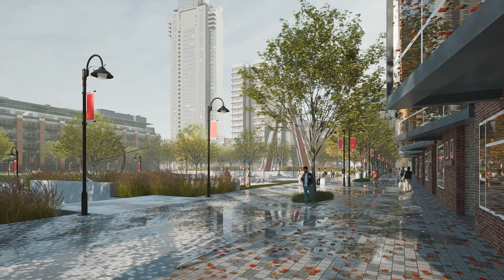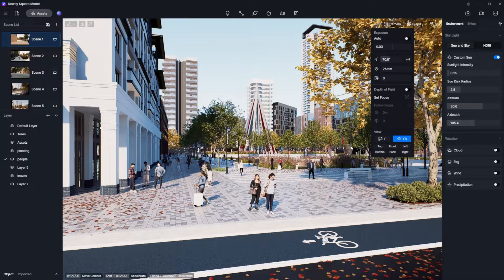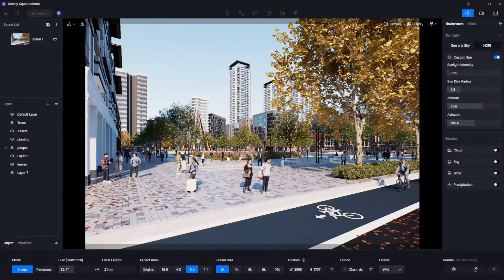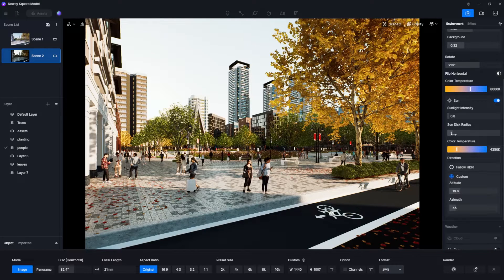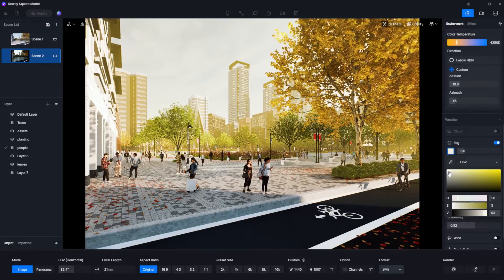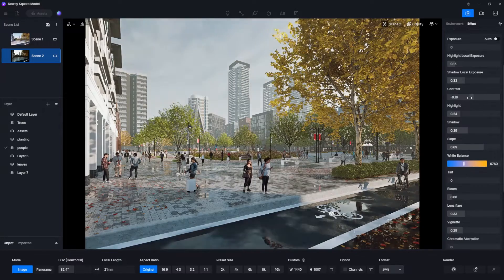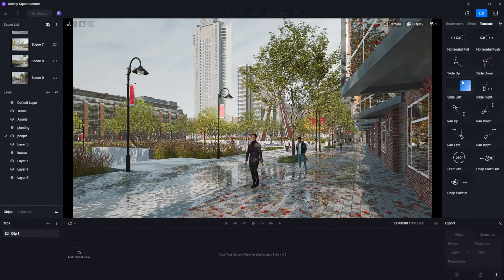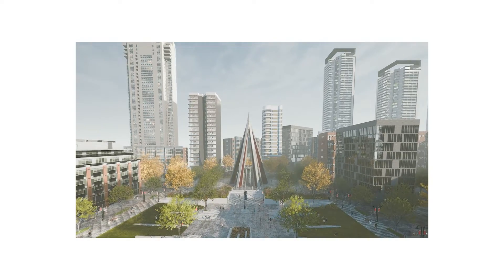How To Create Captivating Scenes For Your Architectural Renderings - Tutorial Using D5 Version 2.6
In this video we take an in depth look at how to create captivating scenes for all your architectural rendering needs. In this tutorial, we are using D5 render version 2.6. Which is an incredibly powerful design tool that can be used with all of your model building software's to create truly inspiring designs and renders with!

Timecodes
0:00-Intro
0:31-Crafting Your Scene
1:23-Setting Up Your Scene
3:55-Post Production Settings
7:57-Environment Effects
9:29-Effect Settings
11:34-AI Atmosphere Tool
12:13-Transforming Stills To Video
13:01-Creating A Walkthrough
14:01-Final Results
14:32-Parting Thoughts
14:48-Thank You!